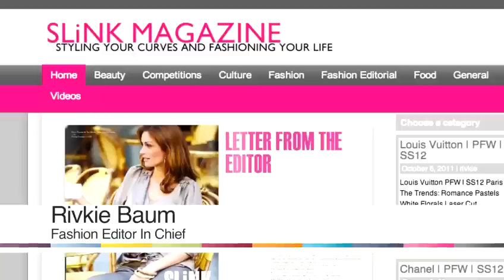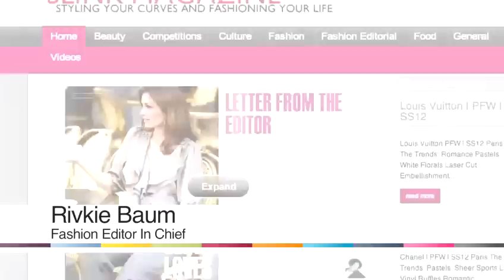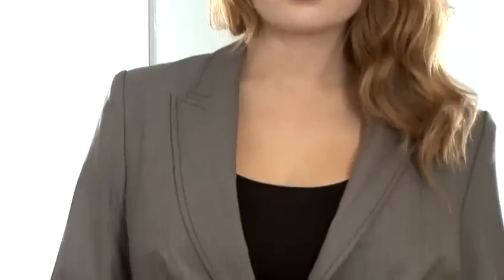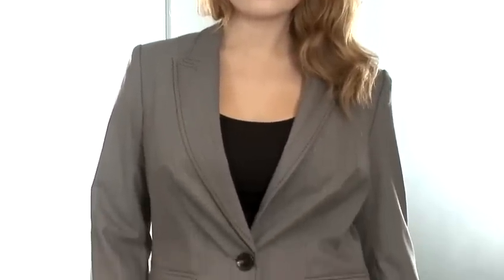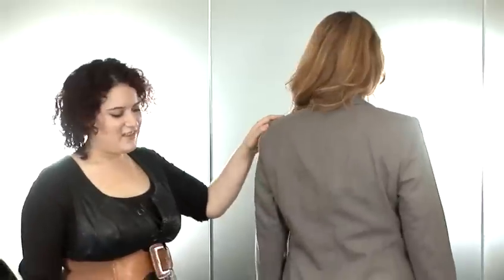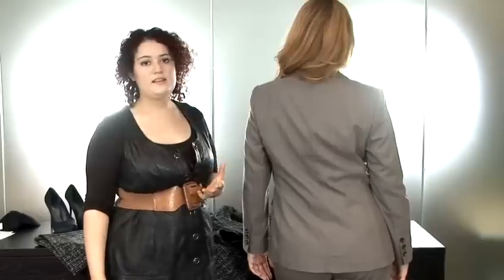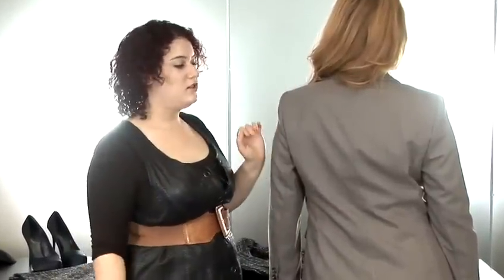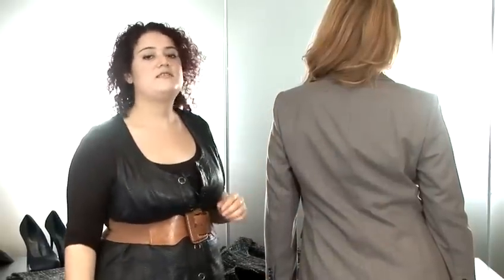How To Look Great In Plus Size Suits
This guide shows you How To Look Great In Plus Size Suits